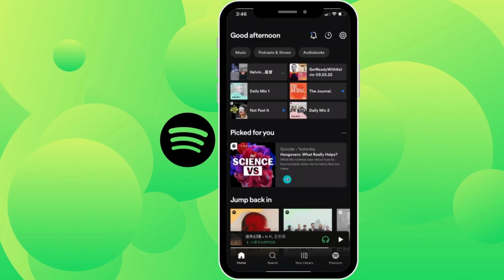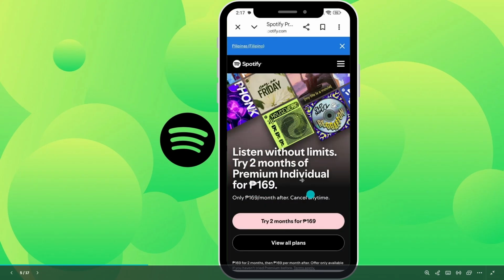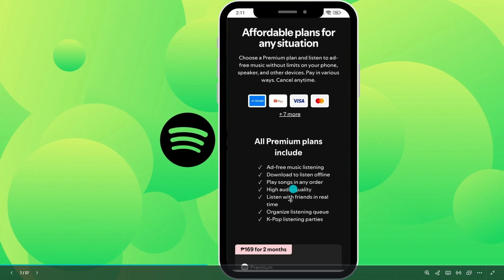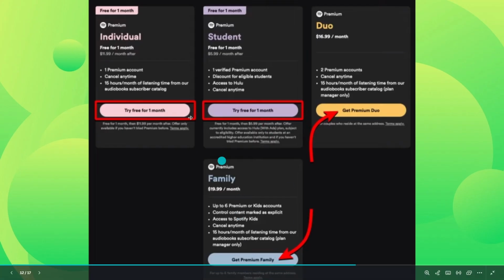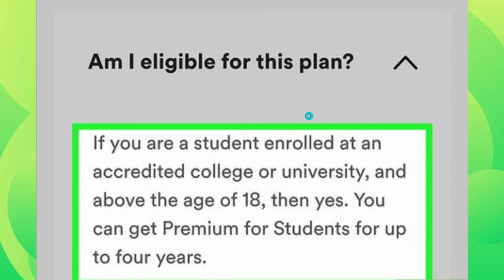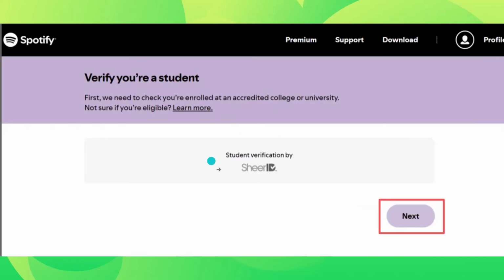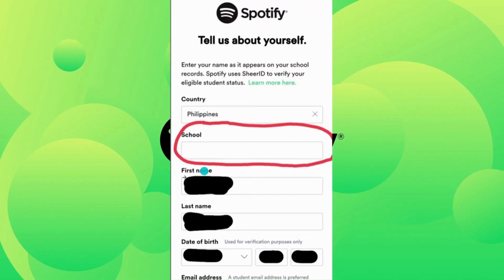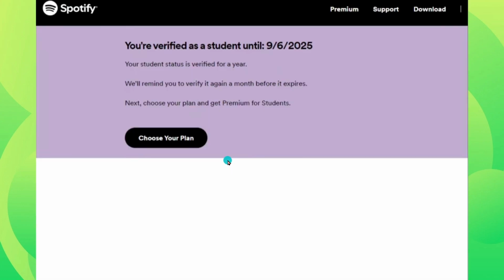How to Get Spotify Premium for Students [2026 Guide]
In today's video we cover: how to get Spotify premium for students, spotify student discount 2026, spotify premium student plan guide, spotify student verification process, how to apply spotify student discount, spotify student eligibility requirements, spotify student price philippines, spotify student account setup tutorial, spotify premium discount for college students, how to verify student on spotify sheercid, spotify student plan benefits 2026, spotify tips and tricks 2026, spotify tutorial for beginners, spotify student offer not working fix, spotfy student premium, spotify studnt discount guide, spotify premium students plan